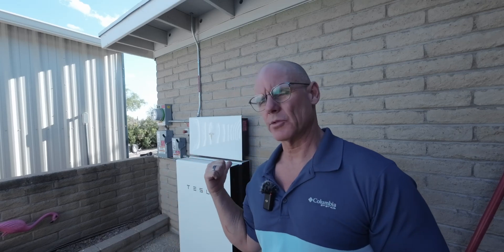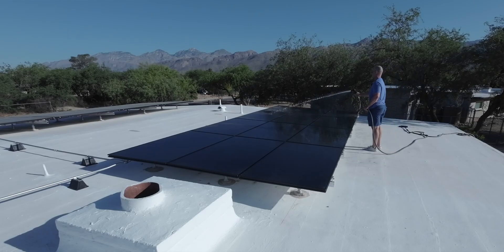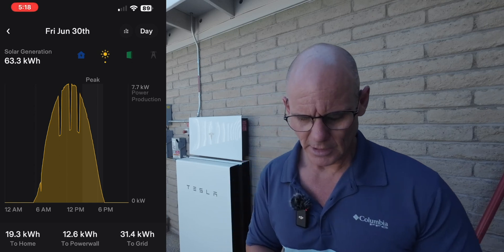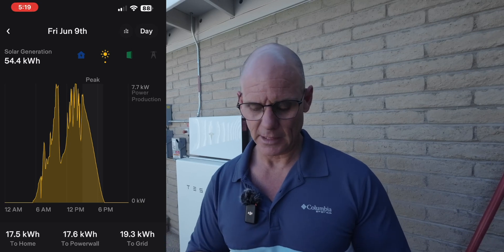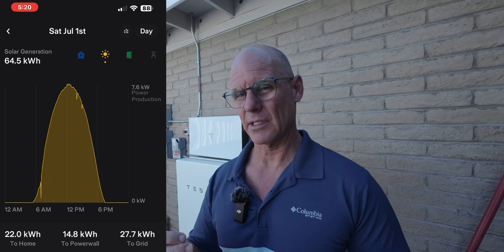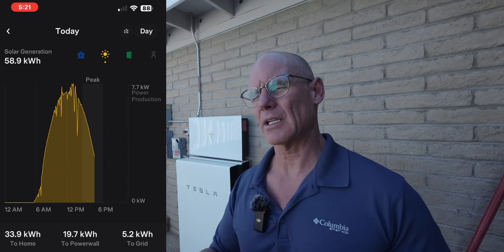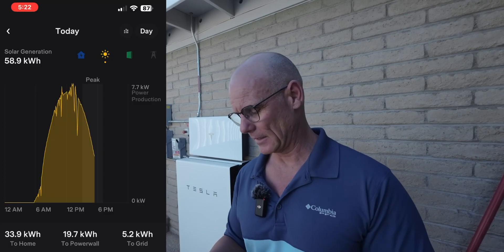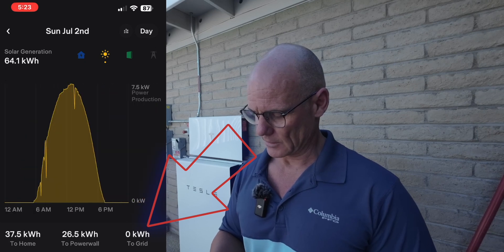Tesla Solar Update 3. Do I have an Energy production issue? July 2023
3rd update of my Tesla Solar system.  In this video we check out some odd energy production graphs and discuss what Tesla has to say...